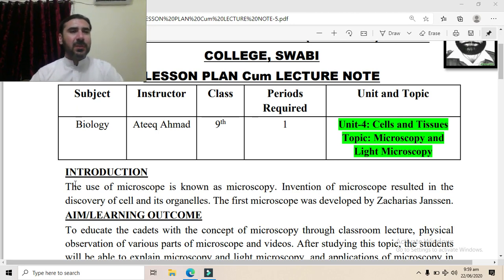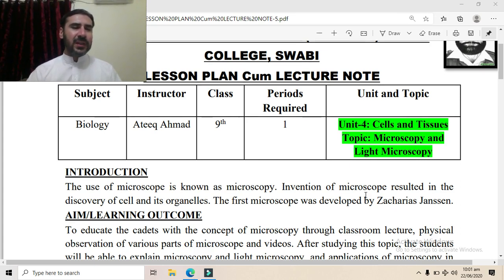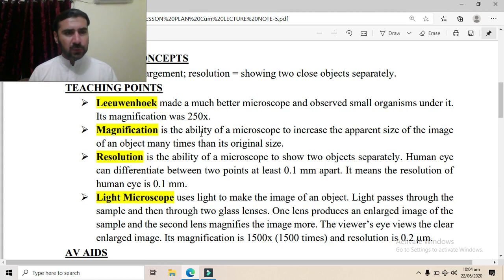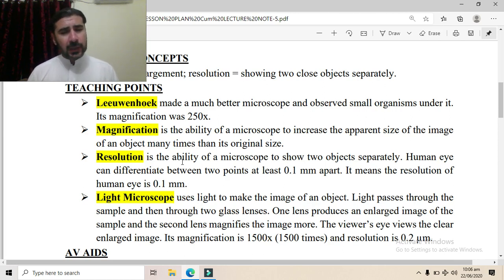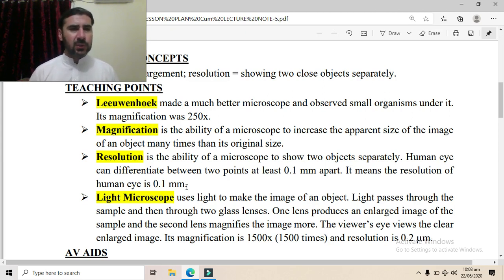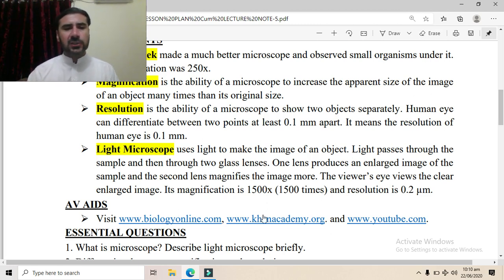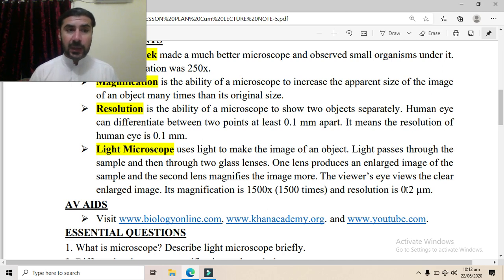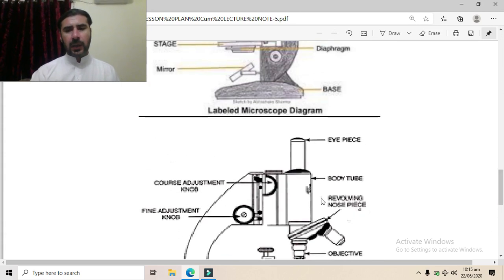Unit 4: Cells and Tissues, Topic: Microscopy and Light Microscopy_Lecture-5